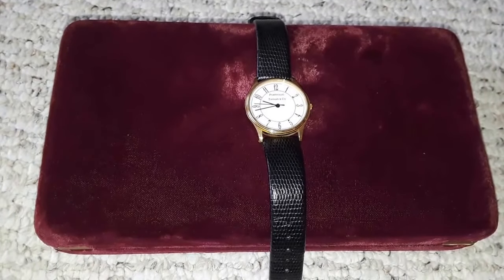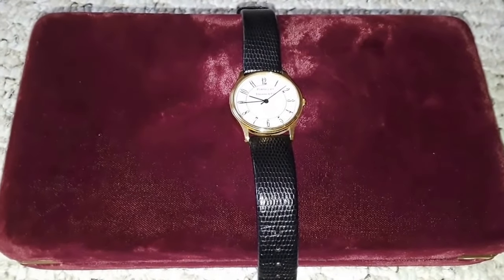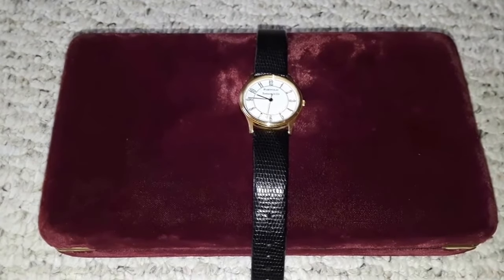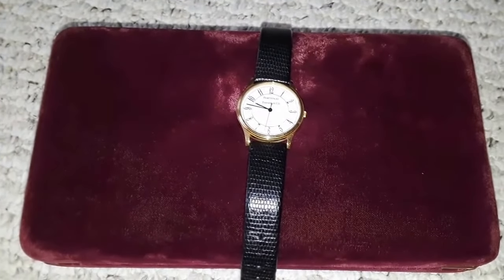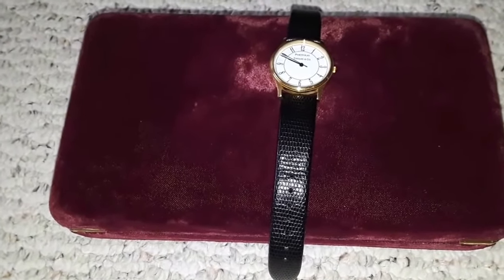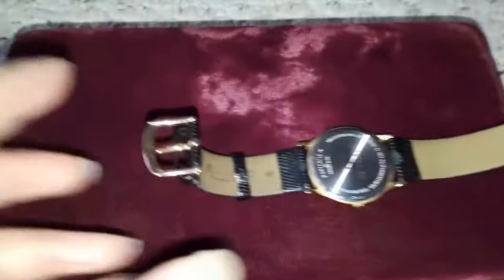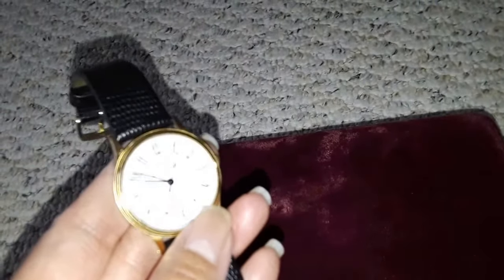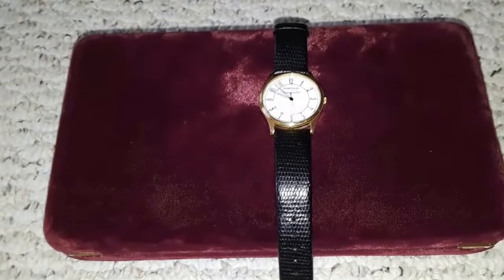Tiffany Watch Bought from an Estate Shop for 1 Dollar